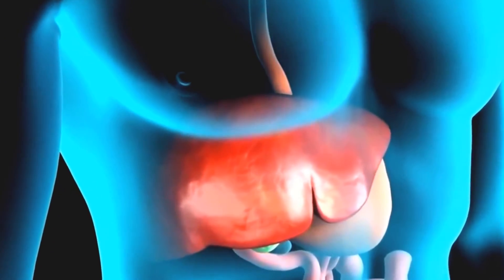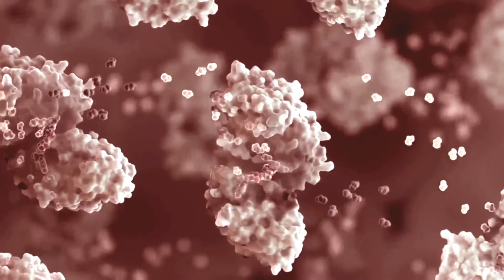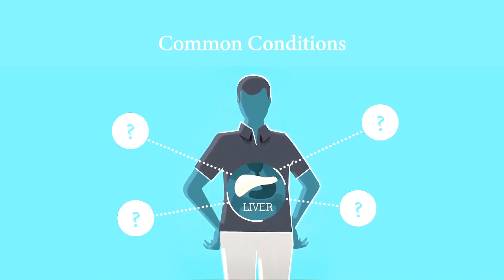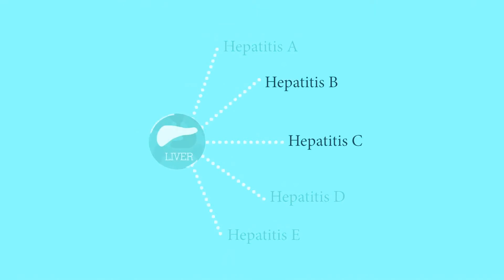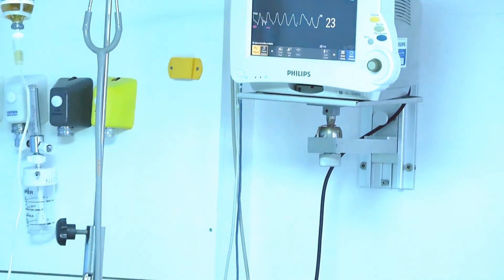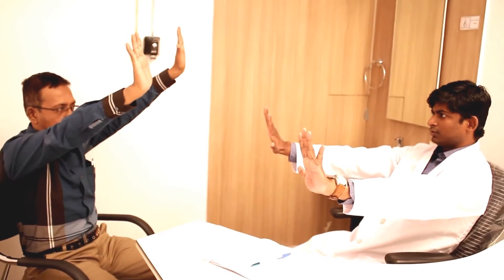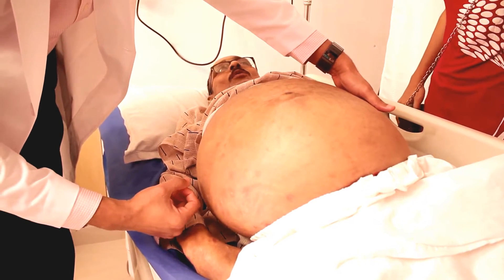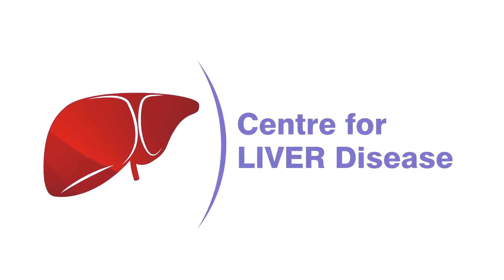Transporting a beating heart for transplant - TechKnow Indian CIMS hospital 2016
TransMedics’ proprietary Organ Care System (OCS) is the first commercial and portable warm blood perfusion organ transport system. With the OCS, doctors are able to perform “living organ transplants,” where organs are kept warm and functioning in a controlled environment from the time they are recovered to the moment they are placed in the recipient’s body.

This video is use for Education purpose. .
Transporting a beating heart for transplant! So Amazing!!!
Transporting a beating heart for transplant
Complete cardiac transplant